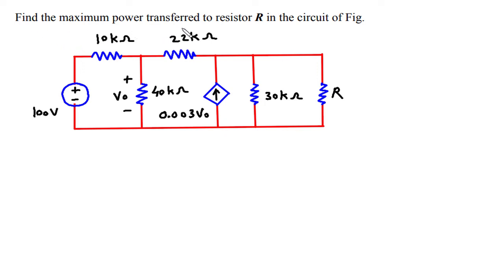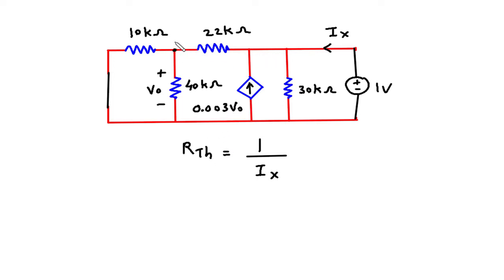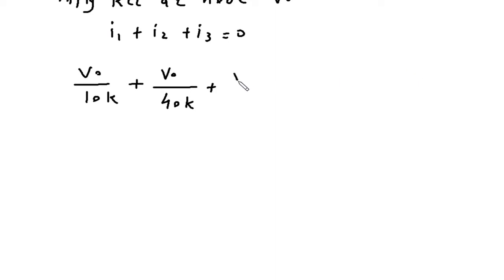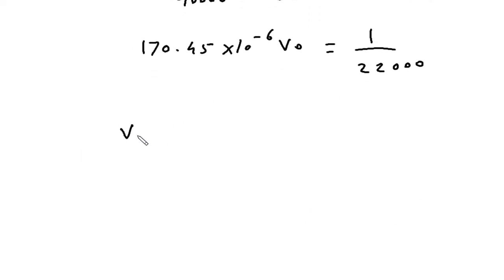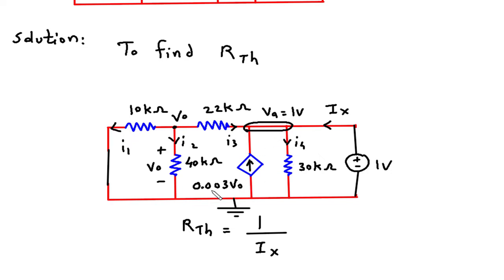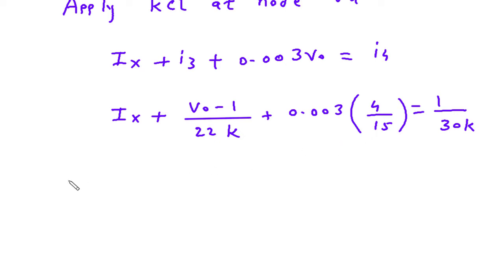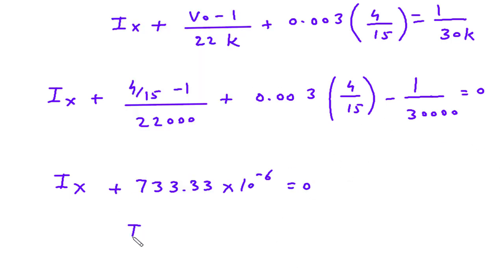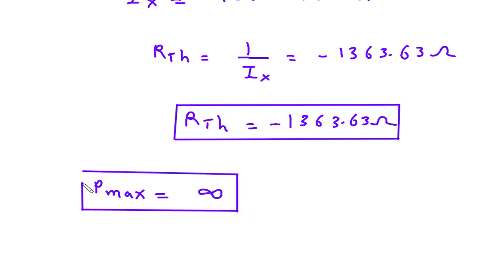Maximum Power Transfer Theorem with dependent source solved example | Electrical Engineering